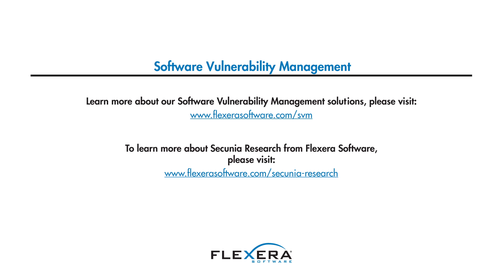Software Vulnerability Intelligence from Flexera Software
Vulnerability Intelligence is at the foundation of the software vulnerability management processes. In this video you will learn:

- What is Vulnerability Intelligence
- What is the work of Secunia Research at Flexera Software
- How Flexera Software uses Vulnerability Intelligence to enable organizations to protect their systems against costly data breaches

You can learn more about Secunia Research and Flexera Software’s Software Vulnerability Management solutions visiting: